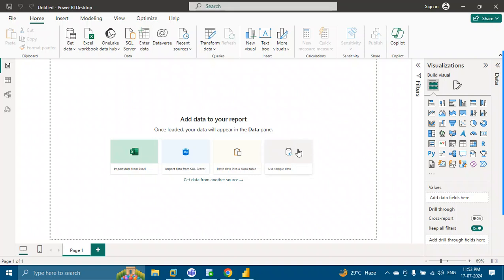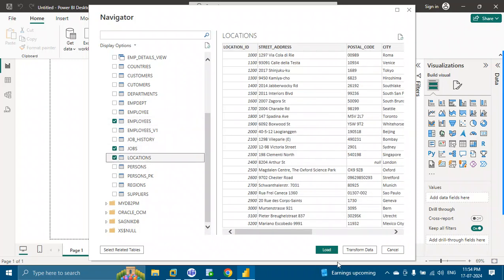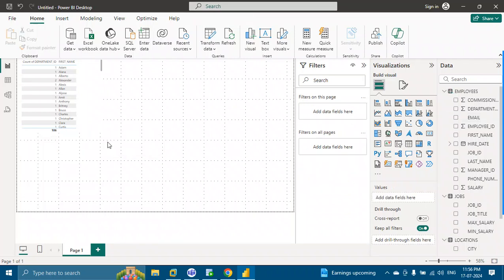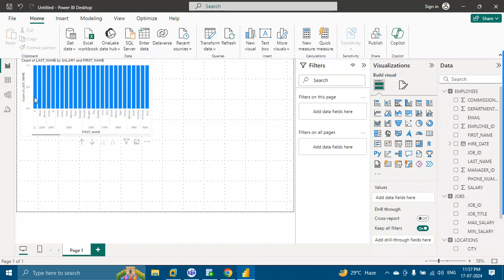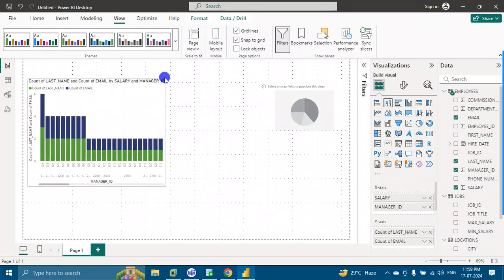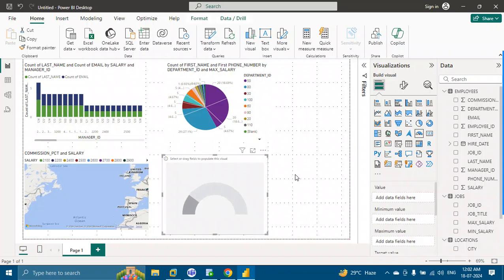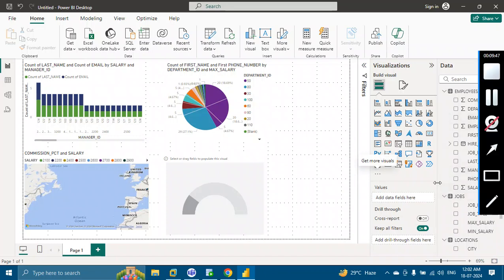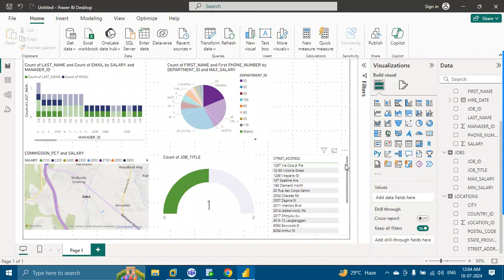HOW TO CONNECT POWER BI WITH ORACLE DATABASE AND CREATE VISULAZATIONS THOUGHT THE DATABASE DATA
HOW TO CONNECT POWER BI WITH ORACLE DATABASE AND CREATE VISUALIZATIONS THROUGH THE DATABASE DATA.

𝗟𝗲𝗮𝗿𝗻 𝗵𝗼𝘄 𝘁𝗼 𝗰𝗼𝗻𝗻𝗲𝗰𝘁 𝗣𝗼𝘄𝗲𝗿 𝗕𝗜 𝘄𝗶𝘁𝗵 𝗢𝗿𝗮𝗰𝗹𝗲 𝗗𝗮𝘁𝗮𝗯𝗮𝘀𝗲 𝗮𝗻𝗱 𝗰𝗿𝗲𝗮𝘁𝗲 𝘀𝘁𝘂𝗻𝗻𝗶𝗻𝗴 𝘃𝗶𝘀𝘂𝗮𝗹𝗶𝘇𝗮𝘁𝗶𝗼𝗻𝘀 𝘁𝗵𝗿𝗼𝘂𝗴𝗵 𝘁𝗵𝗲 𝗱𝗮𝘁𝗮𝗯𝗮𝘀𝗲 𝗱𝗮𝘁𝗮.